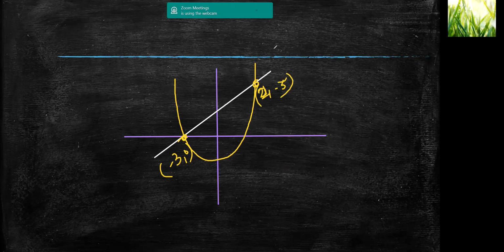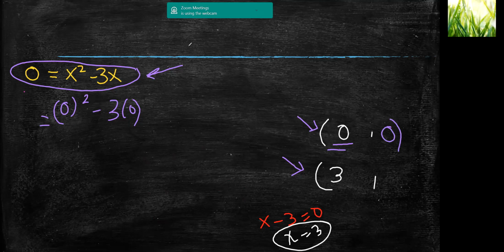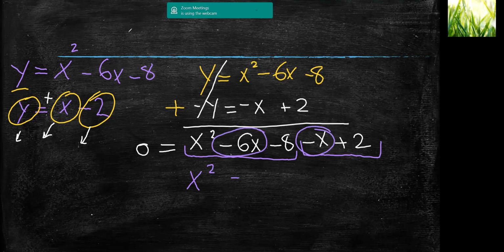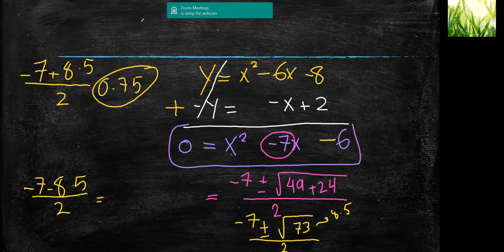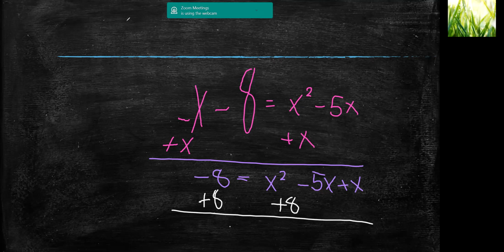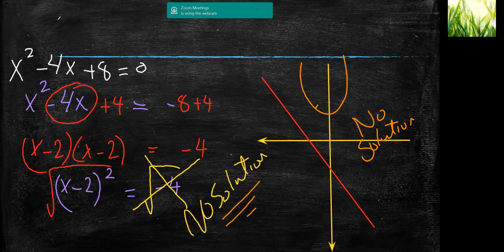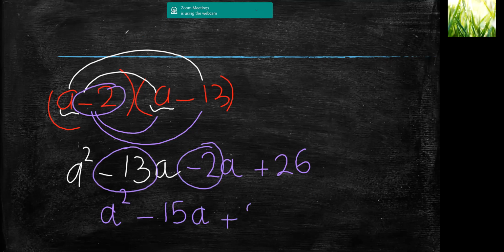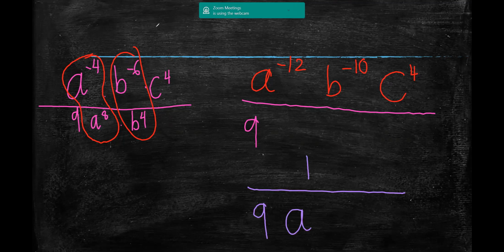Grade 8 ~ Final Term Revision # 4